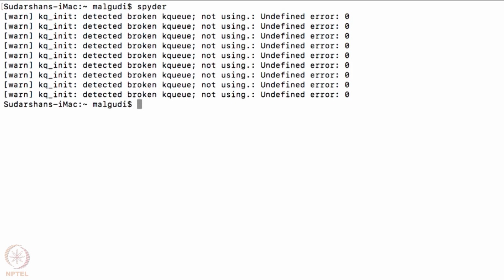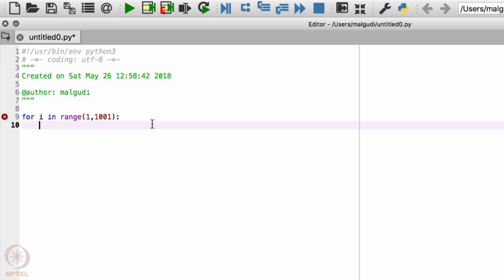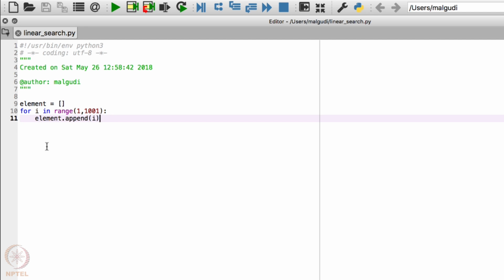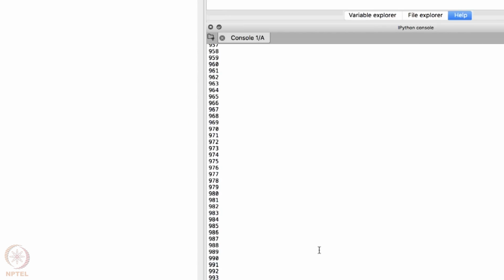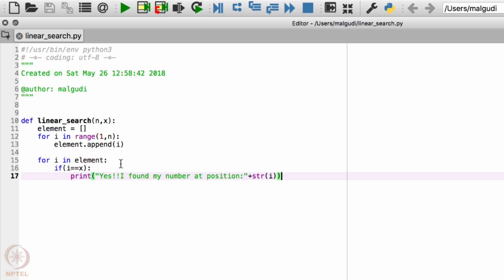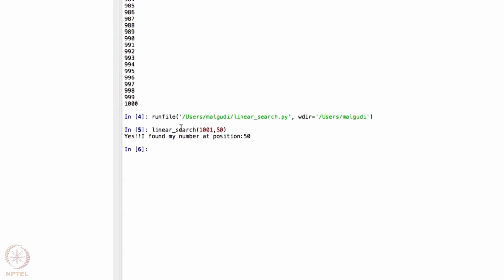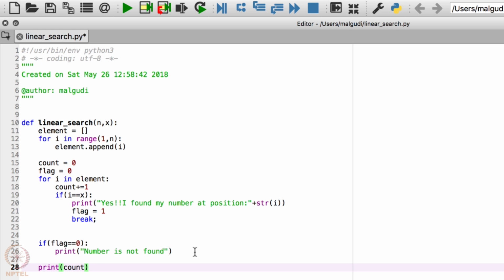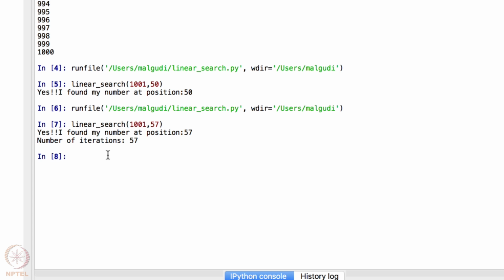96 Sorting and Searching 20 questions game 07 mod05lec